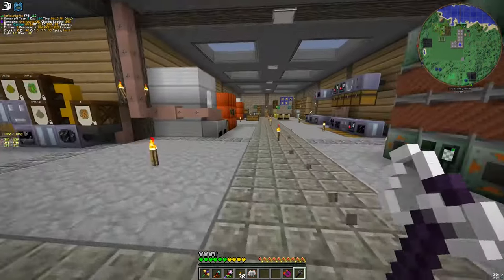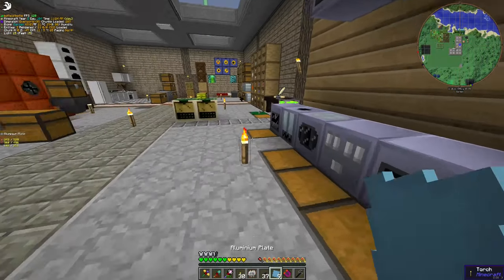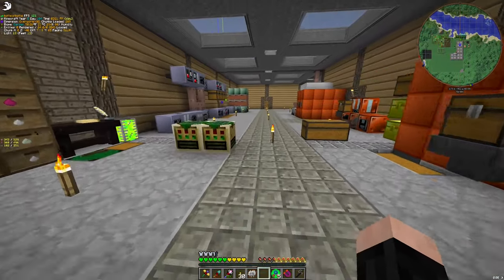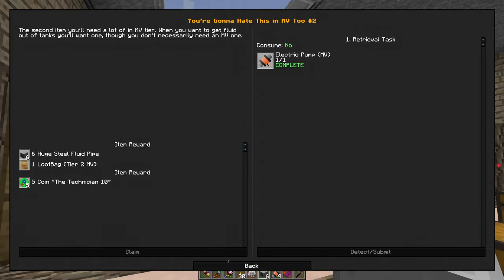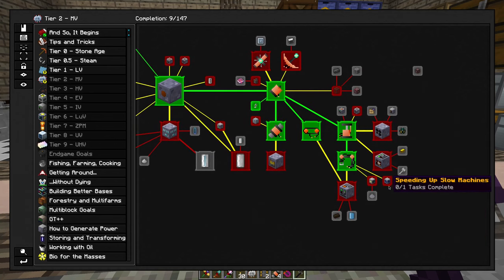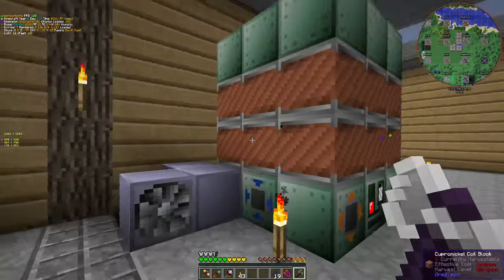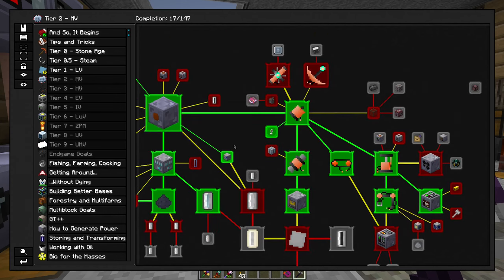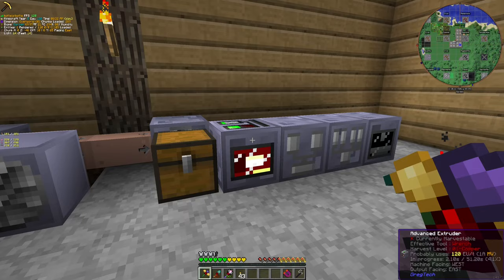They Said Medium (Voltage) is Premium | GregTech: New Horizons S2 - 16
But I feel like they lied to me... Anyway, we entered the Medium Voltage Age.